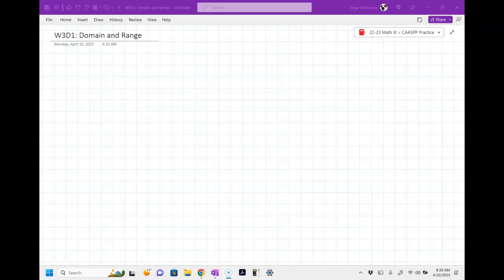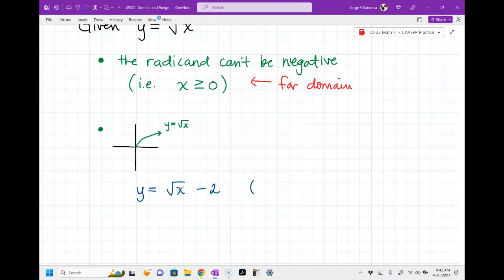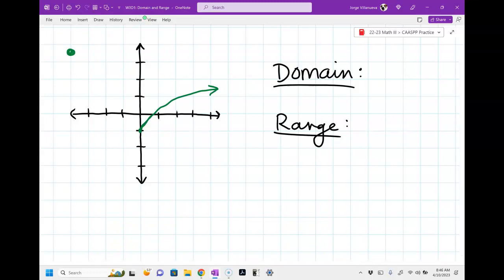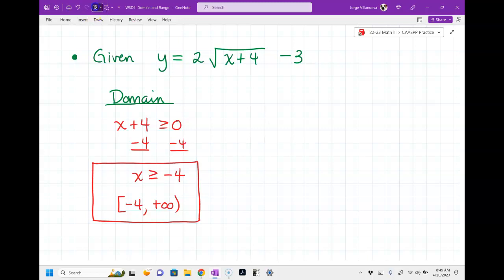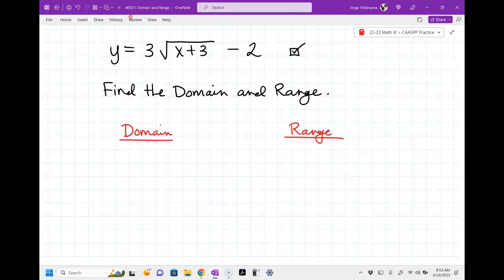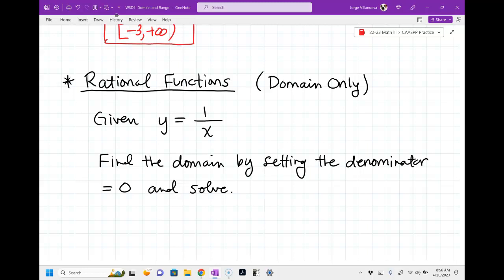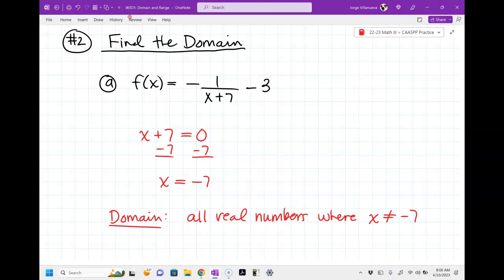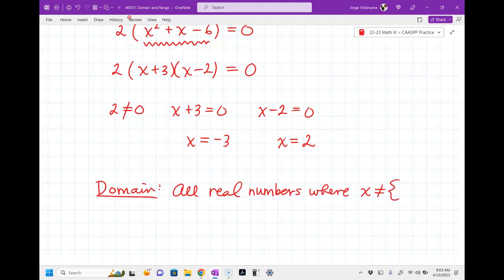W3D1: Domain and Range